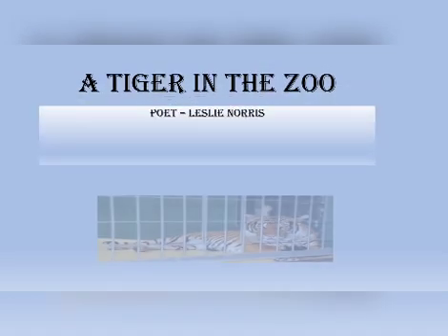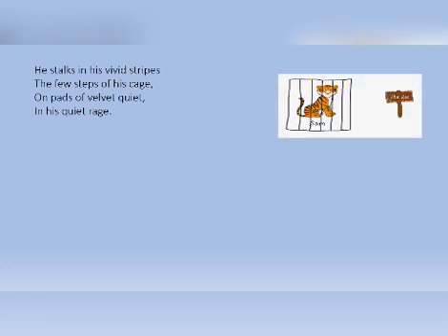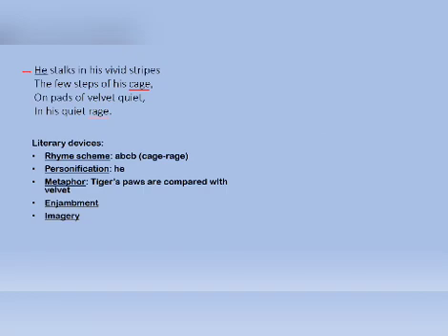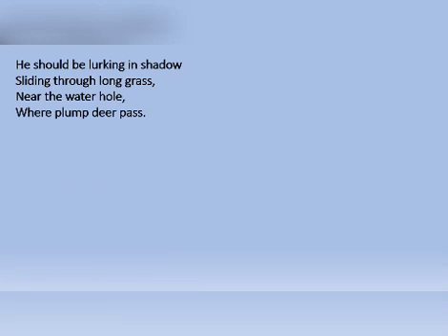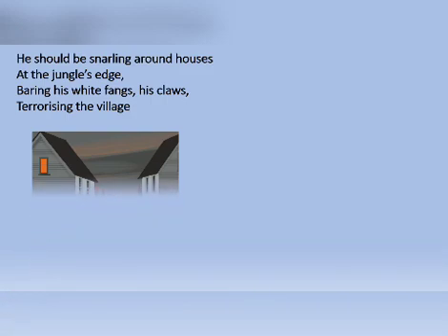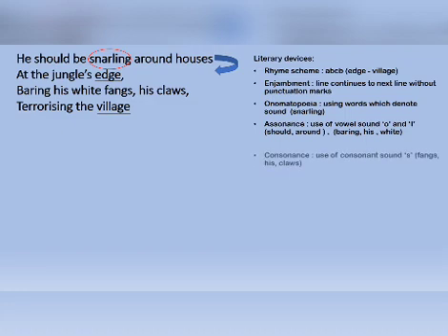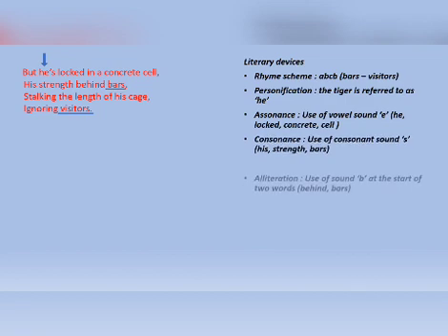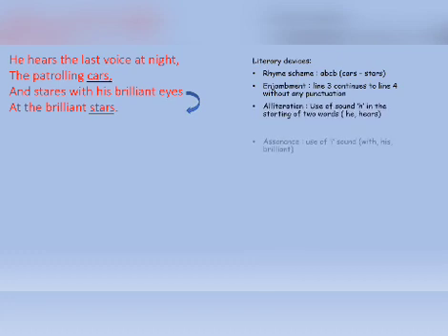Grade 10/English/A tiger in a zoo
Happy Faces the Concept School,Washim
Academic Channel For teaching learning content.